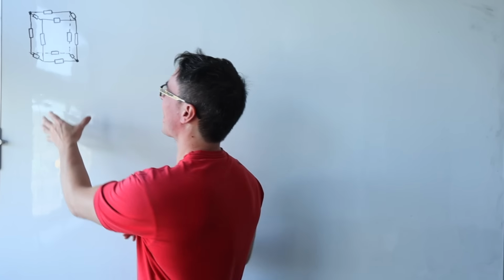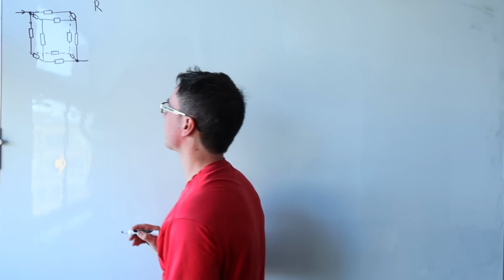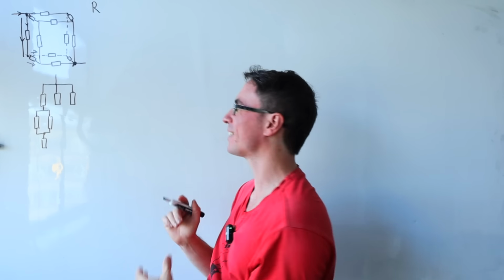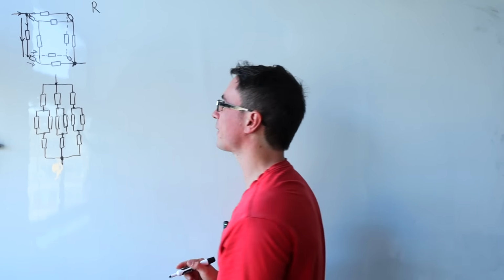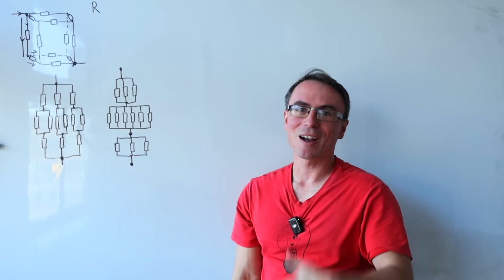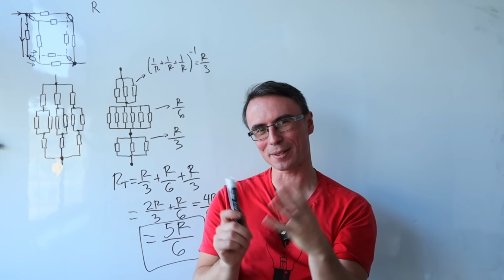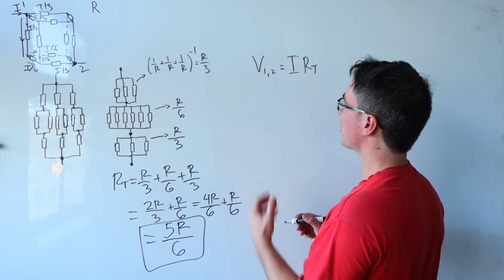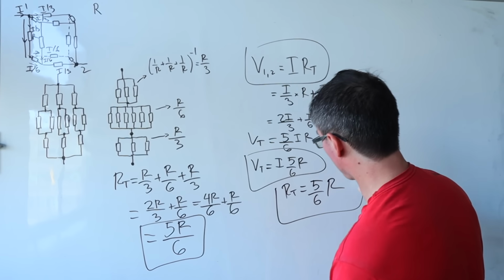"Can you solve the RESISTOR CUBE. I'll build it"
In this video we solve the classic resistor cube problem which is also excellent university interview practice for physics, natural sciences and engineering for entrances.

The solution of the cube resistor problem can be done two different ways - one with unravelling the circuit and using modal analysis to combine points of equal potential. The other solution is via combing the actual currents.

The video can be used as stretch and challenge problem on how to problem solve for all exam boards including AQA Physics, OCR A Level Physics, OCR B, Edexcel A Level Physics, Eduqas, CIE, iEdexcel and similar courses such as AP Physics, IB Physics and many others.

It can also be helpful for things such as PAT preparation for Physics and engineering.

Chapters:
00:00 Redrawing the circuit
06:18 Solving with sum of currents and p.d.s